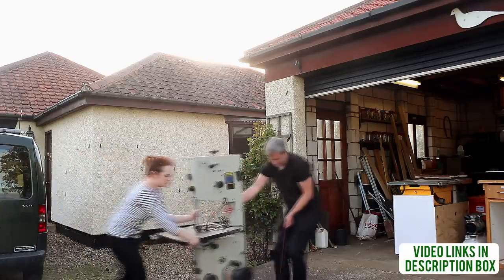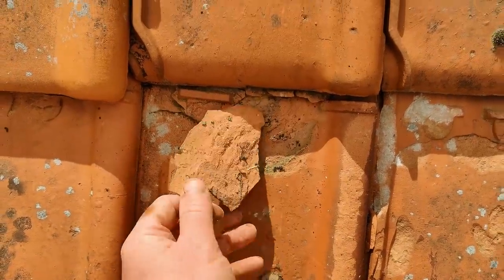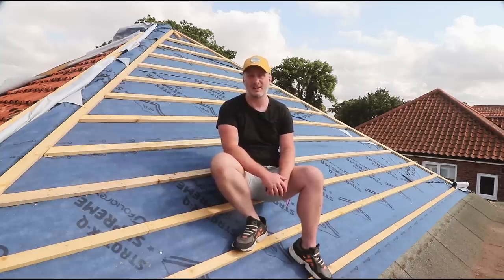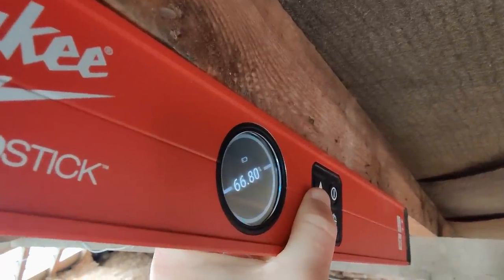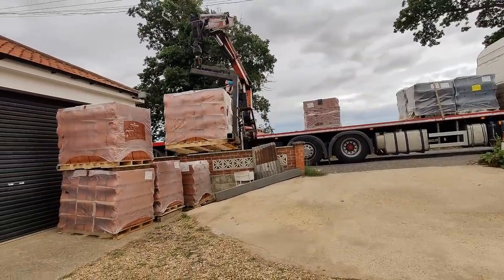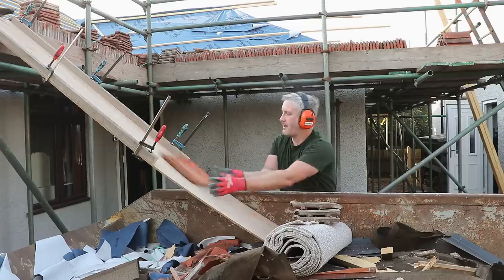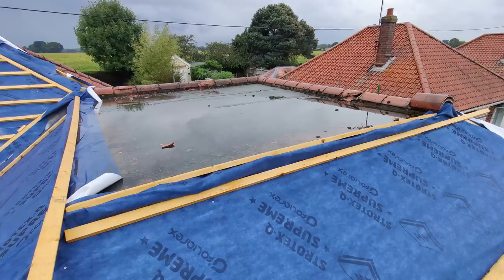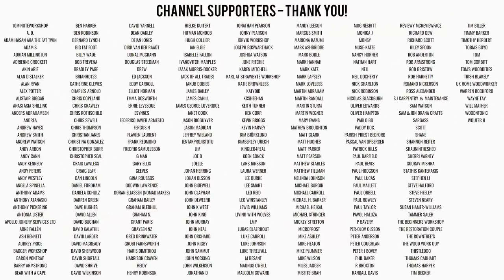The Damage Is Done, Who's To Blame?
This video is all about the story of our bungalow re-roofing nightmare project, and what happened when everything went wrong.

🔴My channel is supported by Milwaukee🔴Check out their full range